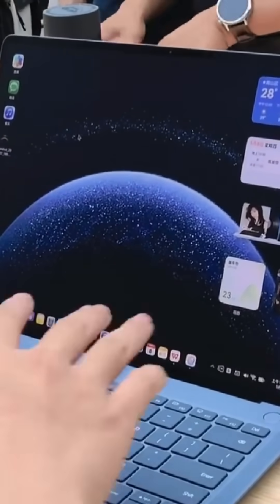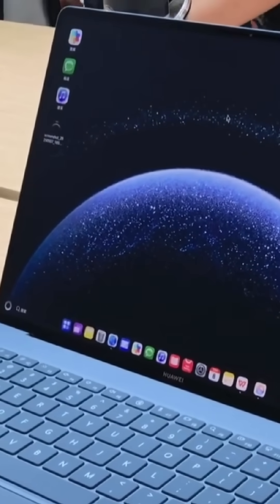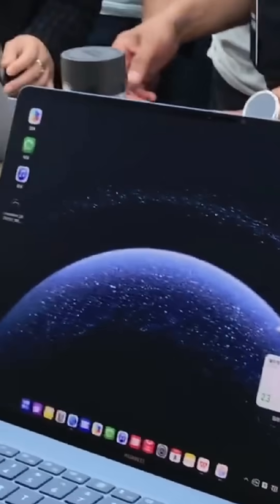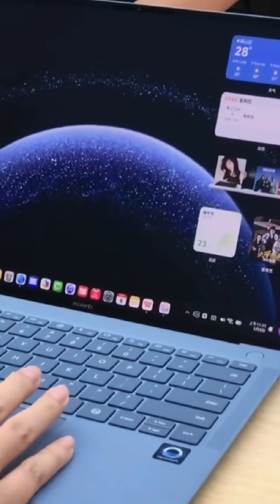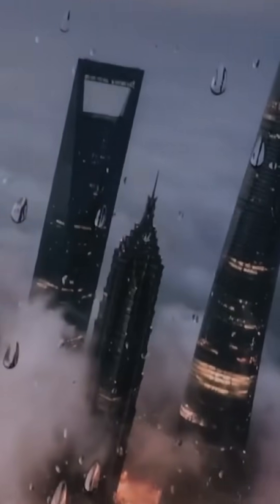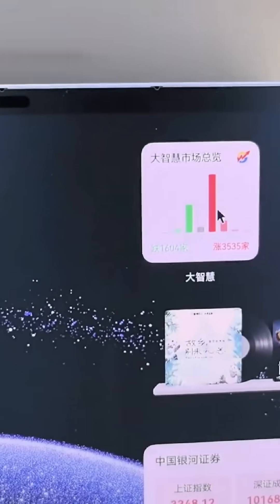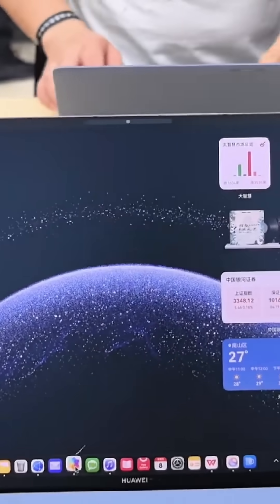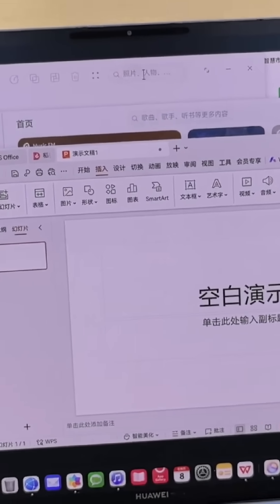Huawei HarmonyOS PC - Official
Huawei Ditched google and now they are diching Windows and MacOS.